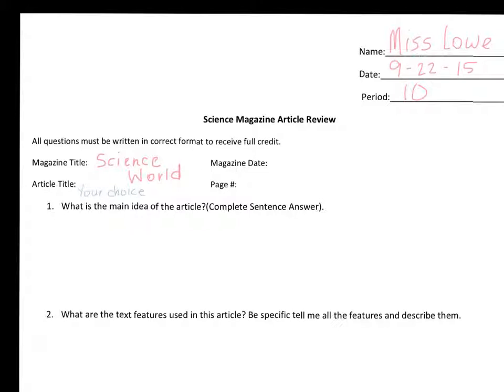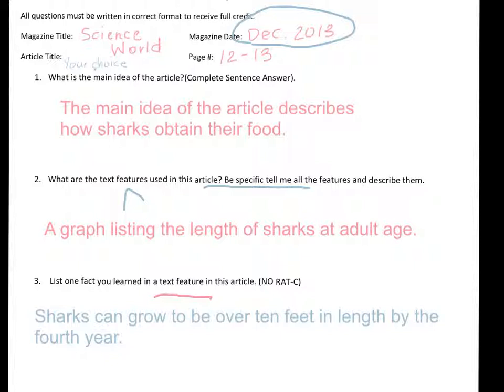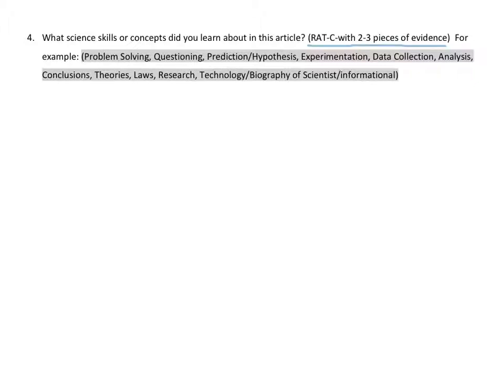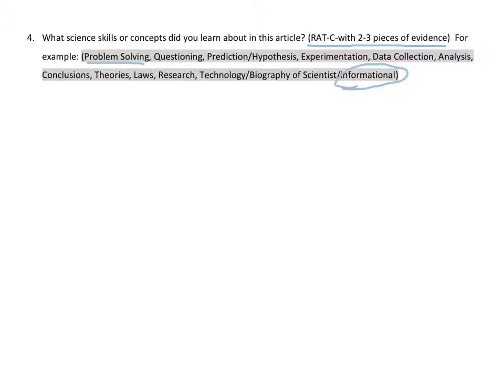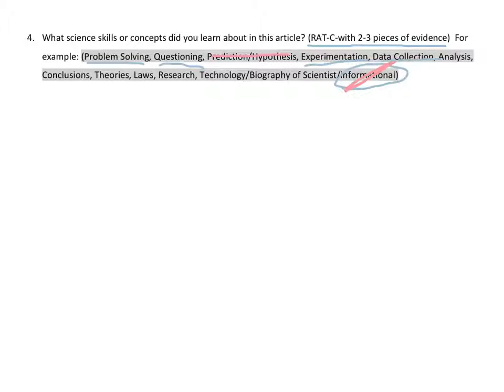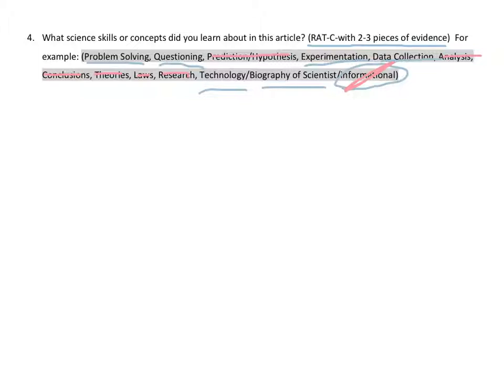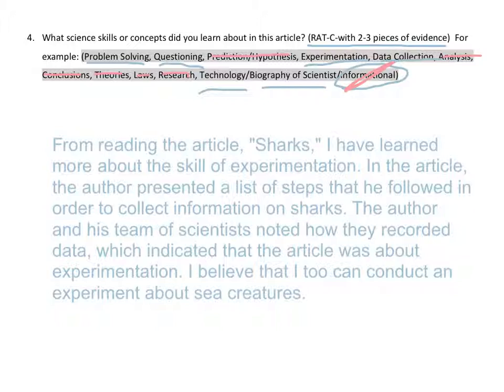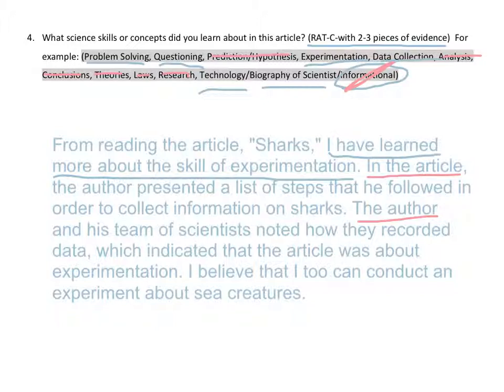Science Article Review